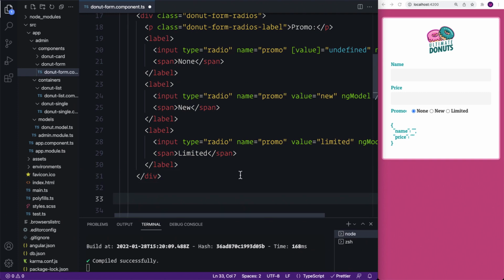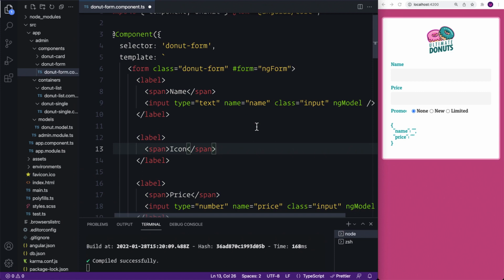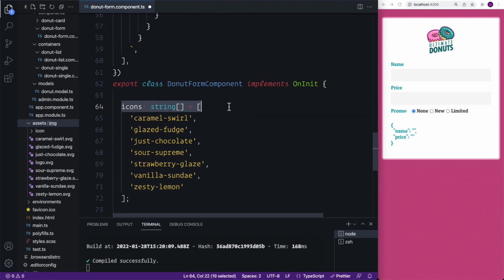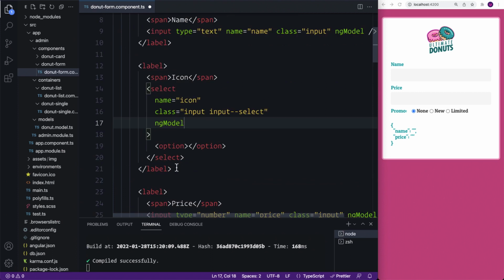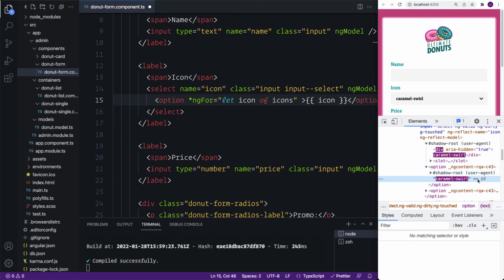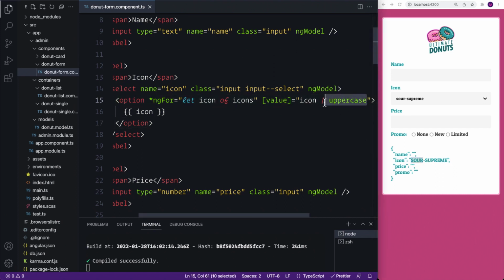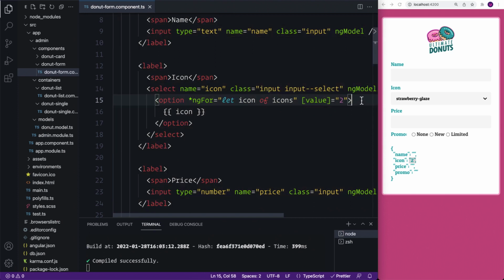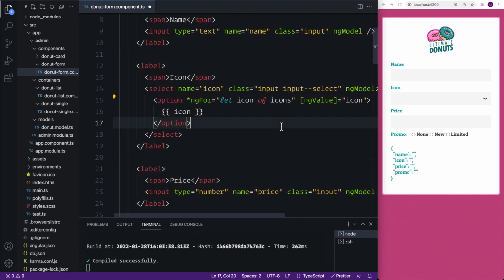37 select and option rendering and binding